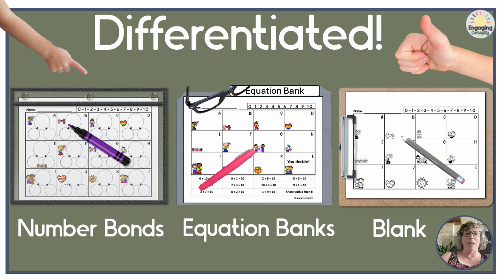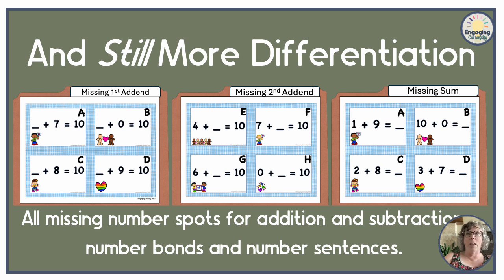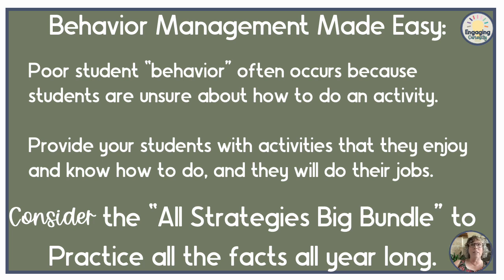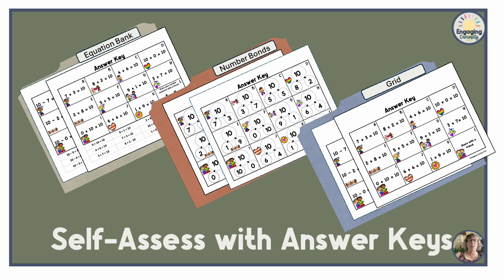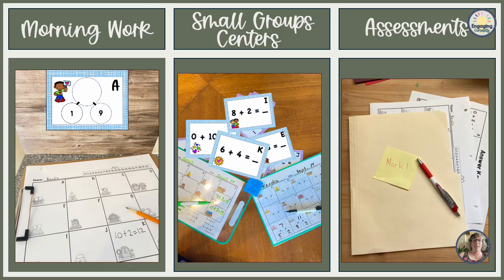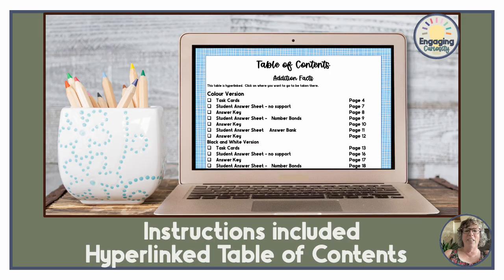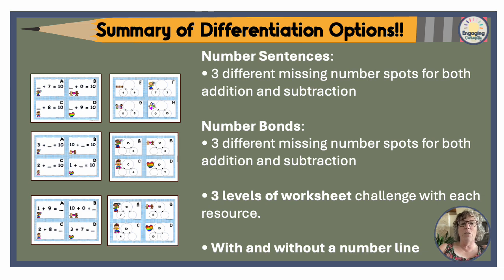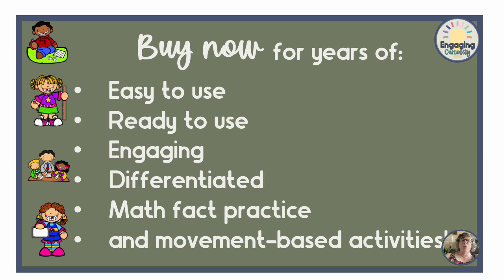Master Make a Ten to Add with This Engaging and Effective Write the Room Activity!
Explore this comprehensive Write the Room Activity focused on making 10 to add. My differentiated task cards and recording sheets make math fun and accessible for every student, whether they are beginners or advanced. With this resource you'll help your students to reinforce essential skills like number bonds, number sentences, and missing numbers.

Perfect for classroom and homeschooling, watch as your learners thrive with individualized support and interactive learning. Track progress effortlessly with our ready-to-use task cards and recording sheets, with accompanyint answer keys for powerful immediate feedback, and ensuring success for all!

Don't miss out on this valuable resource! Visit our Teachers Pay Teachers store now to get your hands on our complete bundle and make math learning an enjoyable experience for your students.